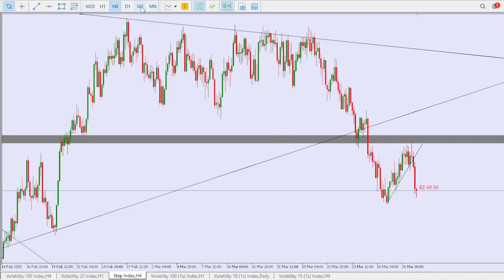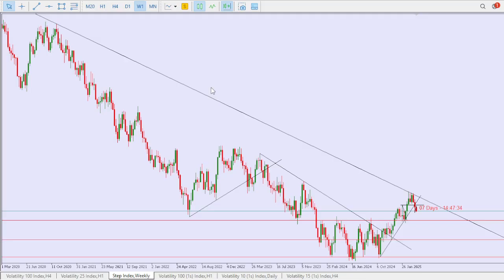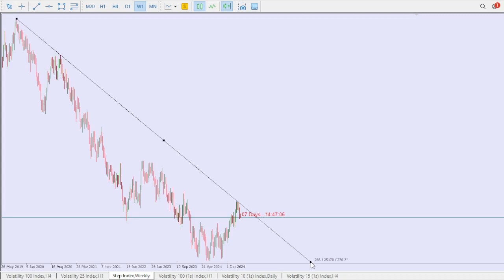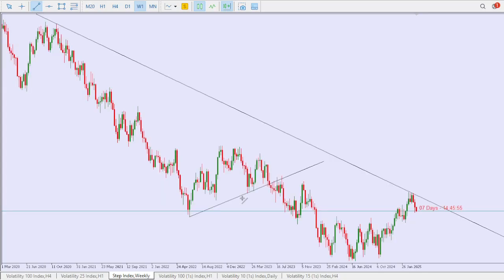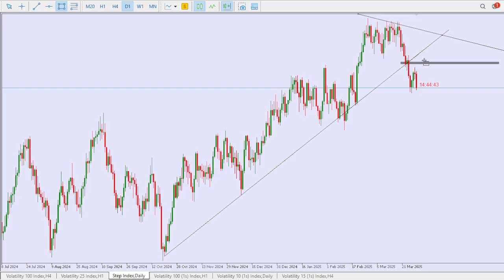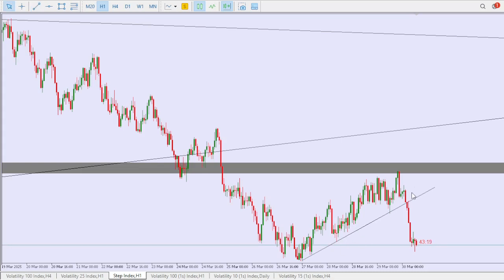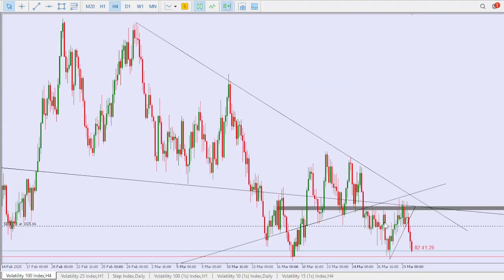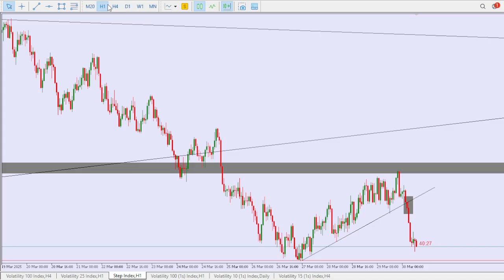Step Index Forex Trading Breakdown - The Secret to High - Profitability Trades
In this video, I breakdown the Step Index commodity, how I use Top Down analysis for high profitability forex trading. You'll learn my top down analysis strategy, Including key chart patterns, entry/exit points. Weather you are a beginner or an experienced trader, this step index tutorial will help you spot trends before the happen.